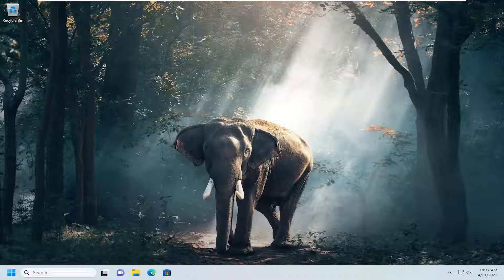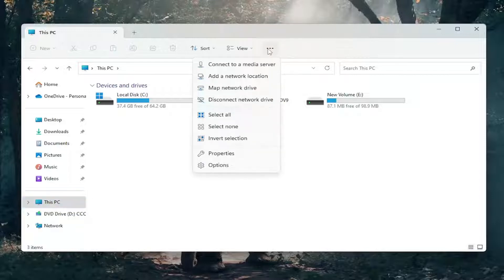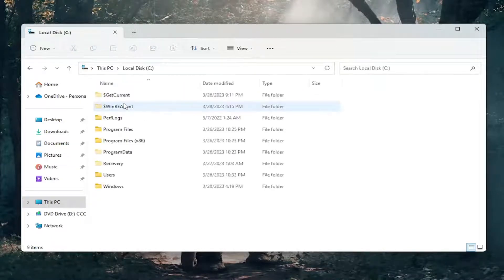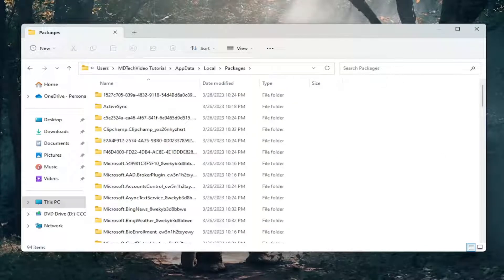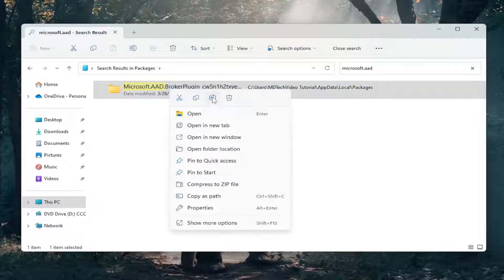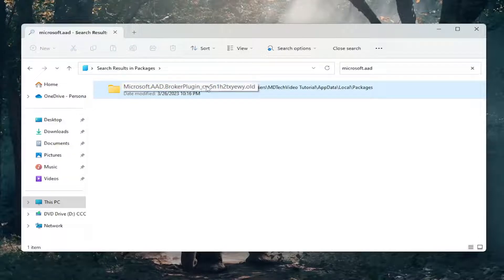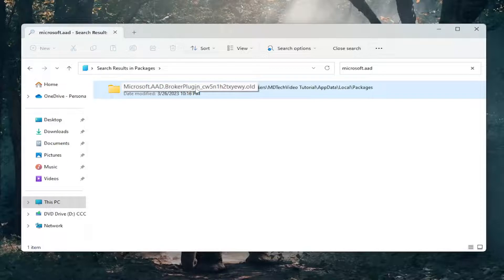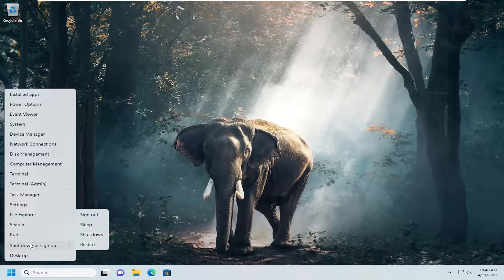Fix Microsoft Teams Error Code 80090016 Your Computer's Trusted Platform Module Has Malfunctioned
MS Teams is the trusted platform for communicating, chatting or calling with teammates and colleagues. The error on Microsoft Teams with error code 80090016 with the message Your Computer’s Trusted Platform Module has malfunctioned can lead to difficulties in signing in. The app won’t allow you to sign in until the error code is resolved. If you face such messages while opening Microsoft Teams or any other Microsoft application, then this tutorial can guide you to resolve the issue.

Issues addressed in this tutorial:
your computer's trusted platform module has malfunctioned
your computer's trusted platform module has malfunctioned teams
OneDrive your computer's trusted platform module has malfunctioned
your computer's trusted platform module has malfunctioned windows 11
outlook error your computer's trusted platform module has malfunctioned
how to fix your computer trusted platform module has malfunctioned
dell your computer's trusted platform module has malfunctioned
your computer's trusted platform module has malfunctioned outlook
your computer's trusted platform module has malfunctioned office 365
office activation your computer trusted platform module has malfunctioned
how do you fix trusted platform module has malfunctioned
trusted platform module has malfunctioned word
your computer's trusted platform module has malfunctioned windows 10
your computer's trusted platform module has malfunctioned fix
your computer's trusted platform module has malfunctioned dell

Even when your profile is all good, you might see Microsoft Teams error code 80090016 with the following message – Your computer’s Trusted Platform Module has malfunctioned. Also, you will be stopped from joining Teams until the problem is fixed. This can be a big issue. Here’s a workaround you can use to fix the problem in no time.